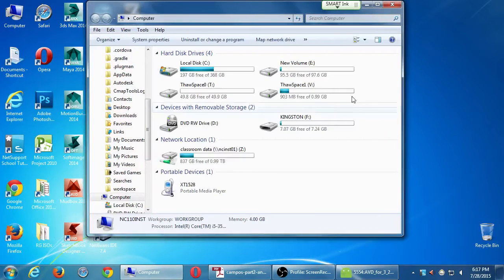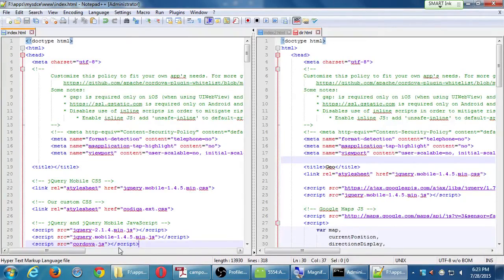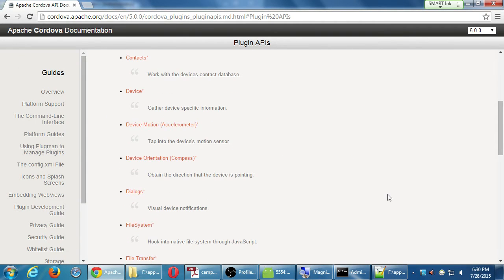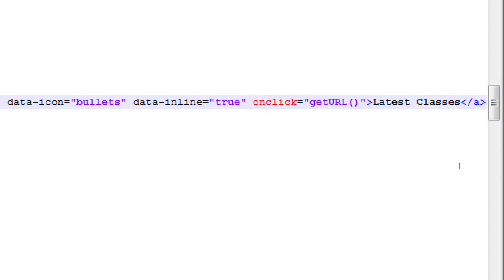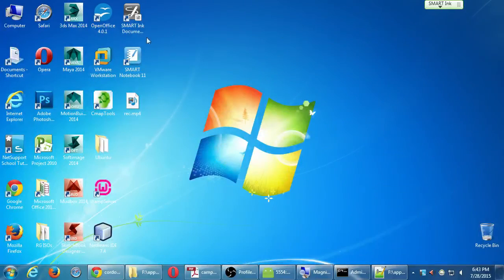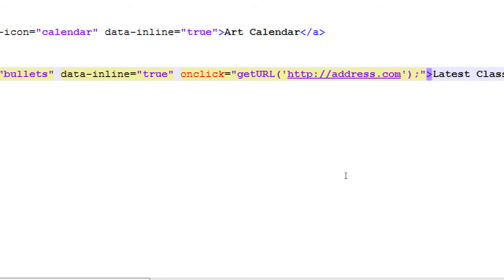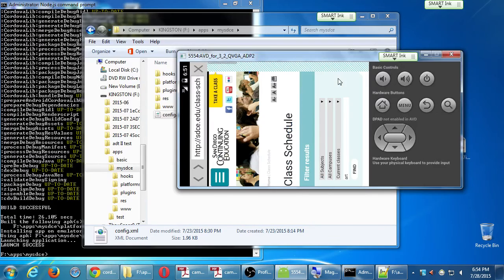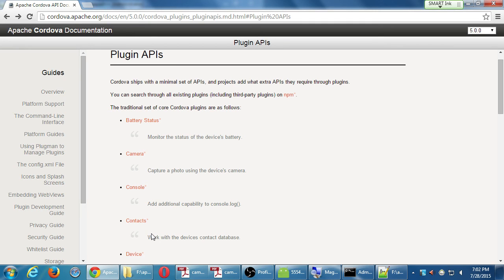SDCE Android II 2015 07 28 A